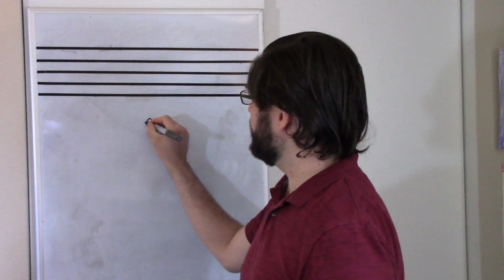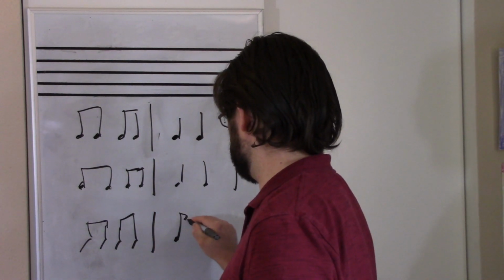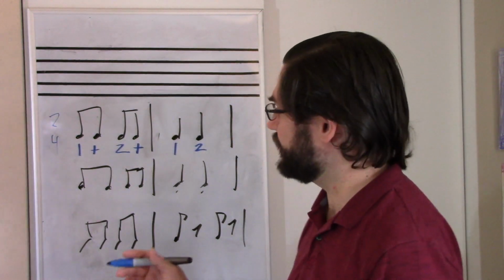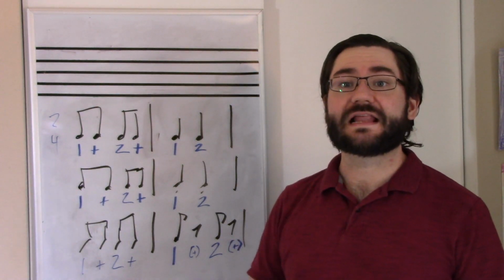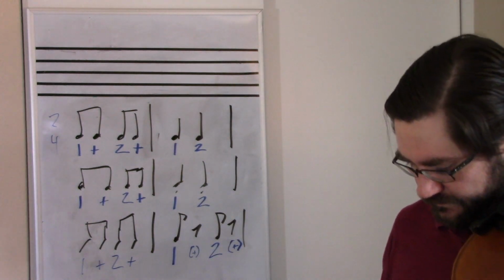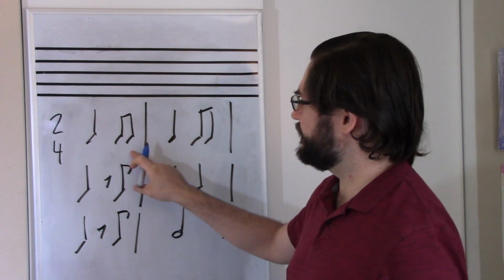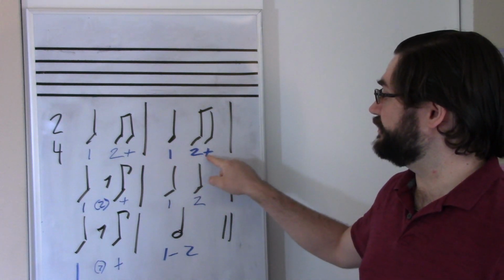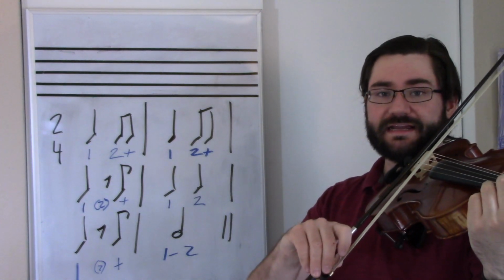Sound Innovations for String Orchestra: Book 1, #168-172